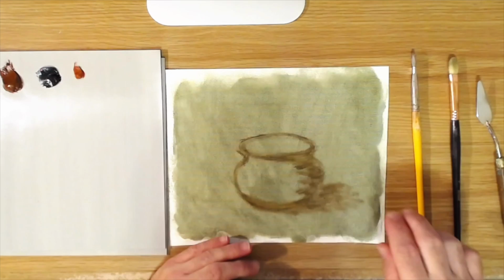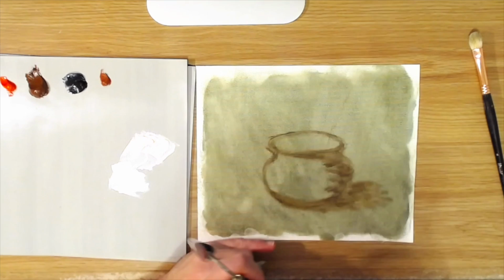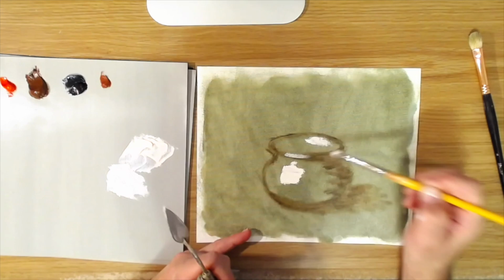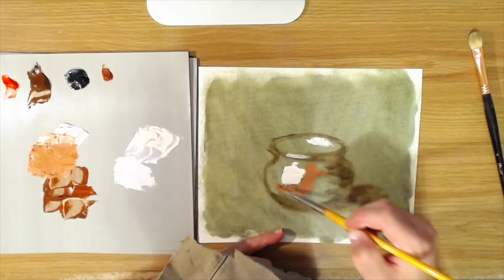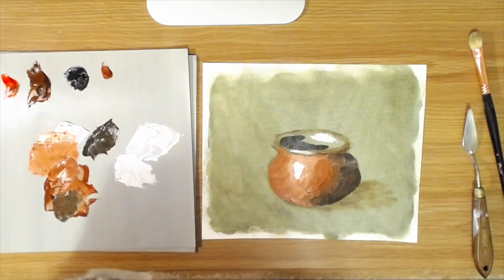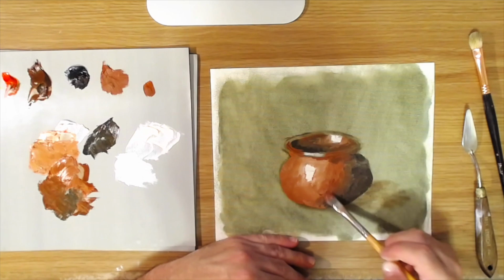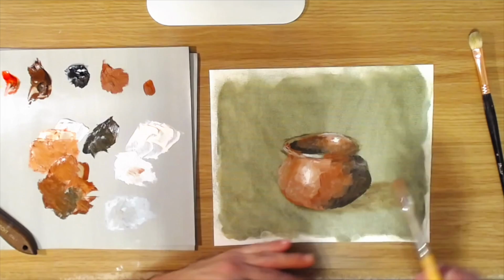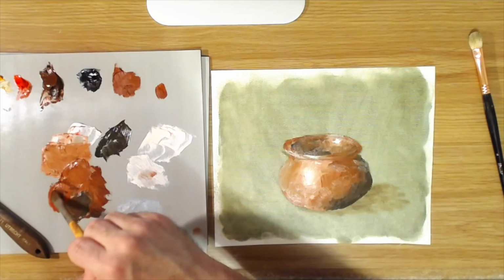How to Paint Copper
In this third installment on metals, I show you the colors and method used to paint copper.